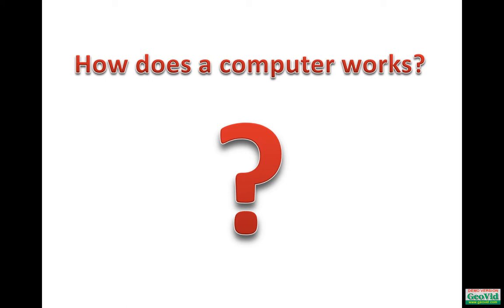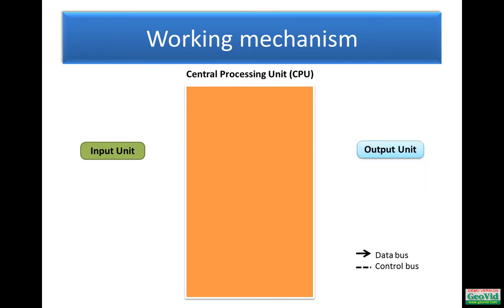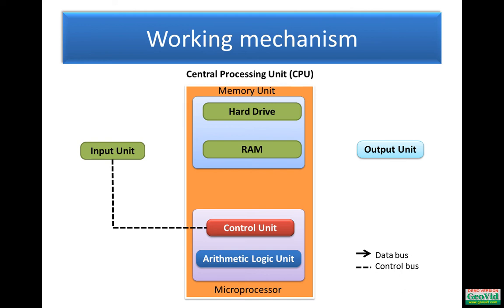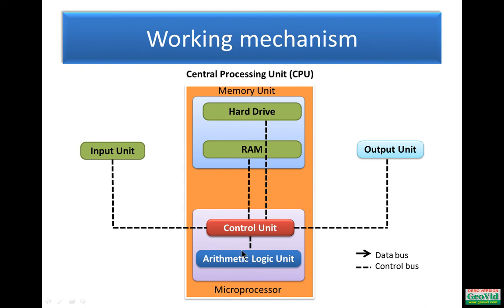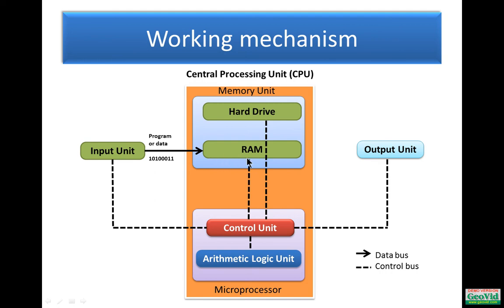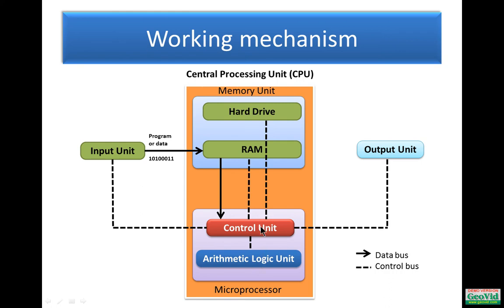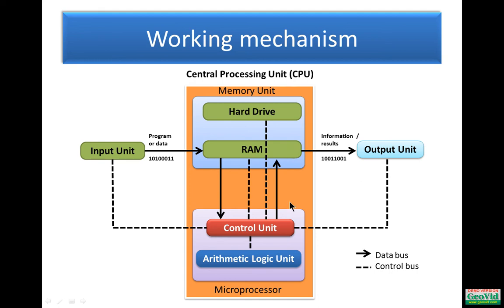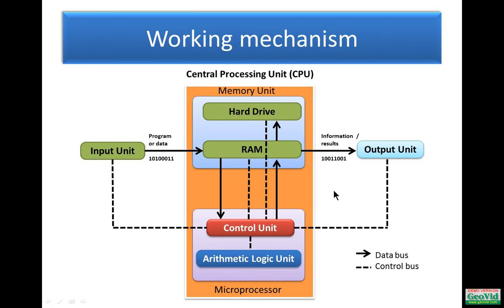How does a computer works.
Please use full volume.